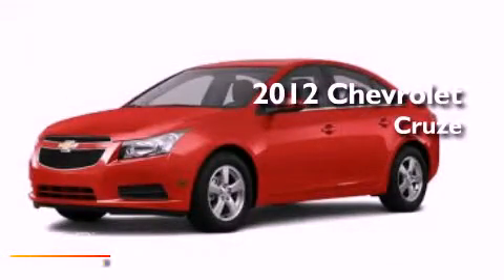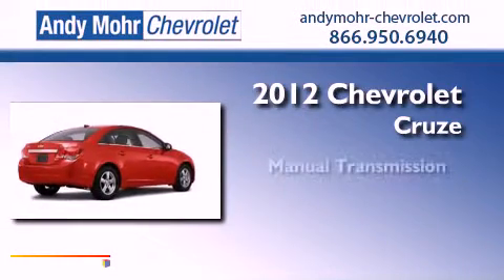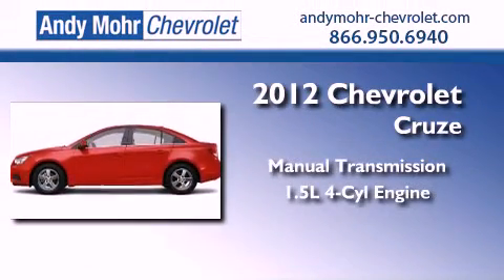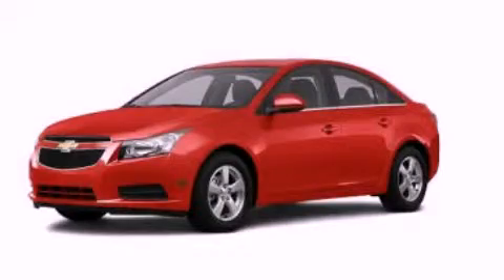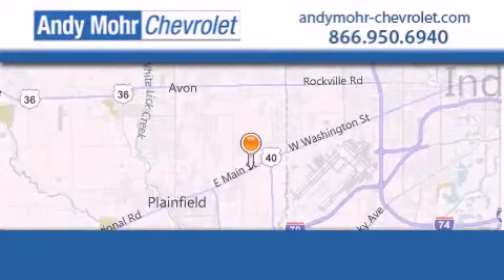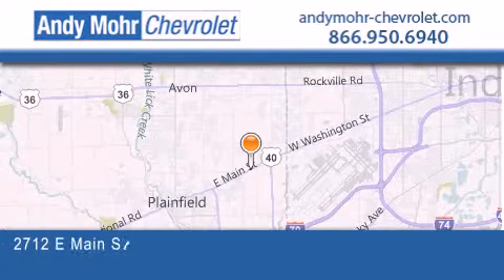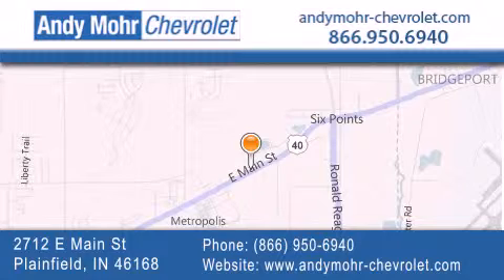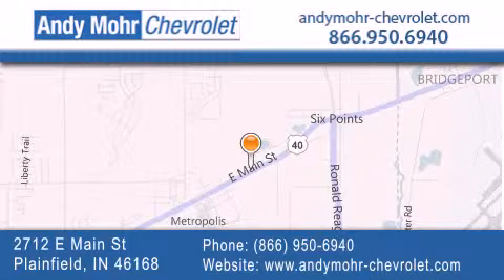2012 Chevrolet Cruze Indianapolis IN 46168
Year : 2012
 Make : Chevrolet
 Model : Cruze
 Engine : 1.4L I4 16V MPFI DOHC Turbo
 Trans . : Manual
 Exterior : Victory Red

 Interior : Jet Black
 Stock : PC2419

 2712 E. Main Street